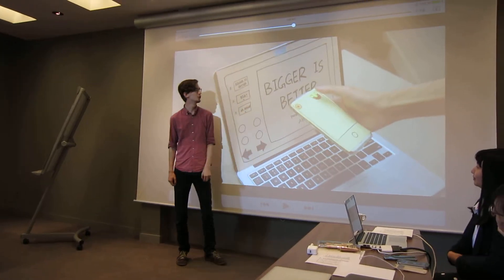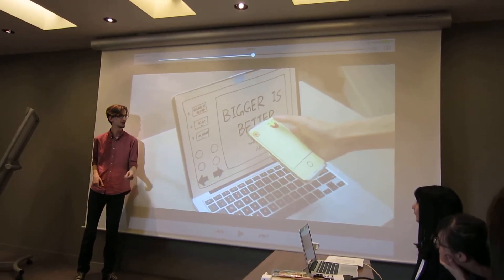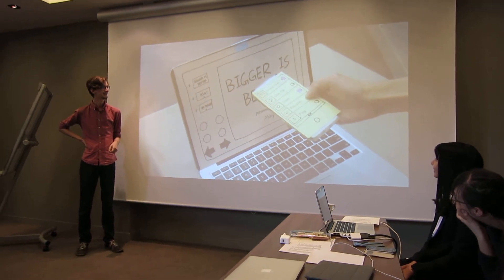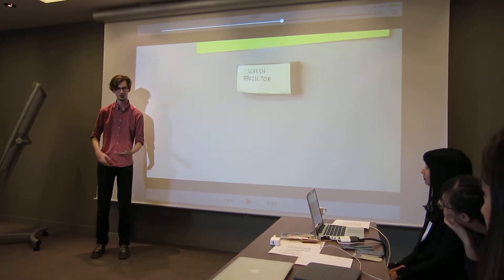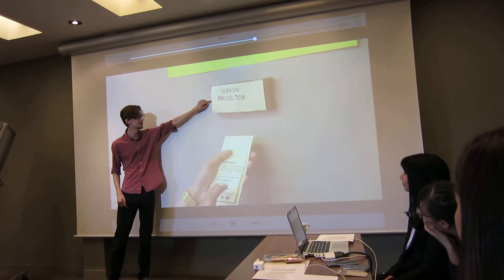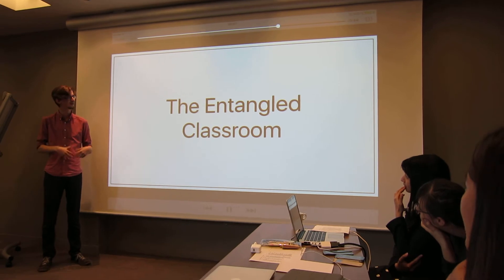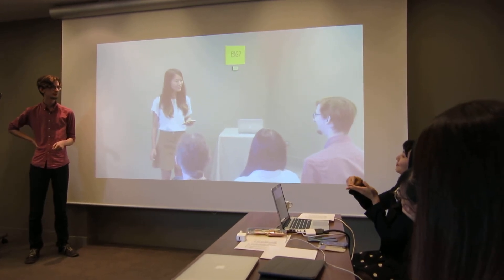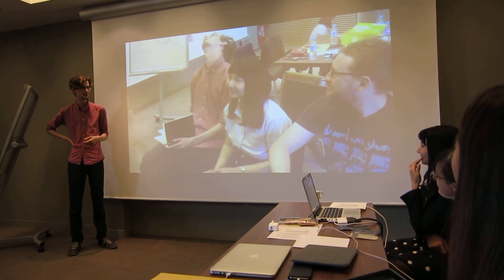"Cross-device Entanglements"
Presentation of design session at ERC CREATIV workshop at Paris, June 2017. Philip presents his team's design activity, which was to facilitate entanglements which reach beyond individual computing units and out into the so-called "real world".